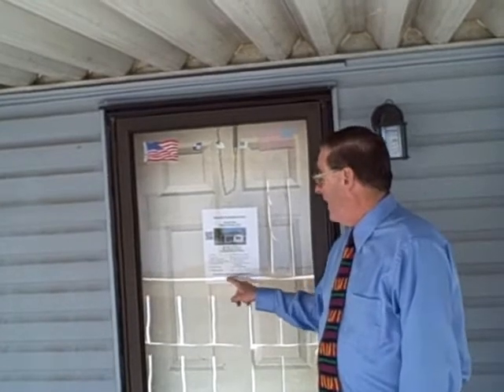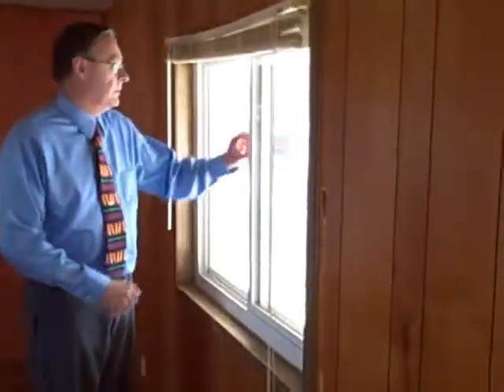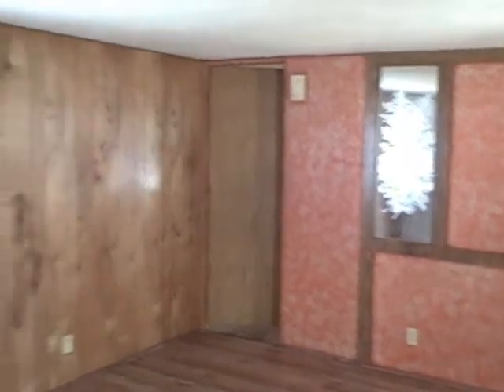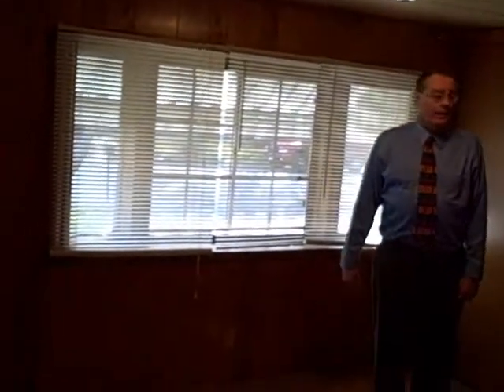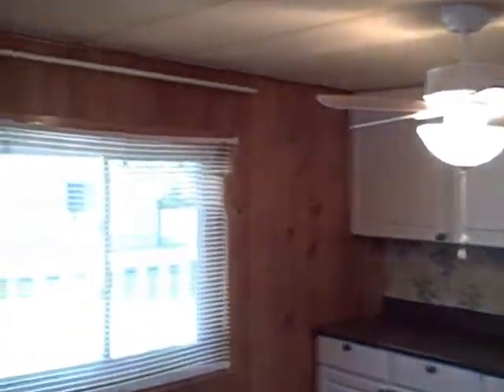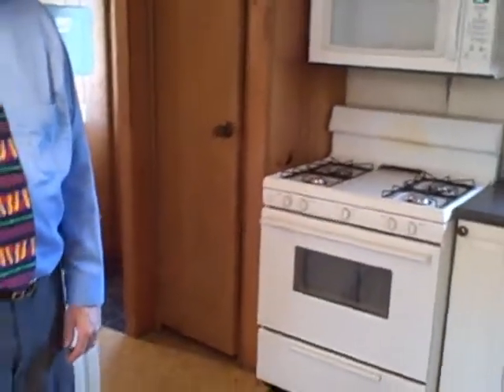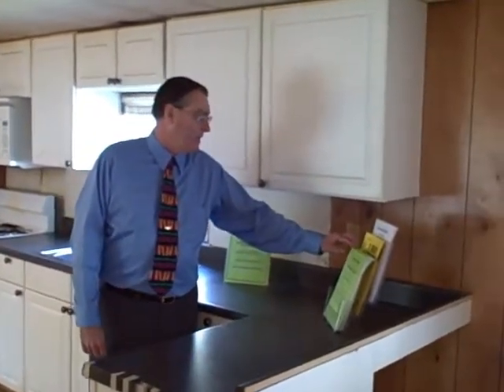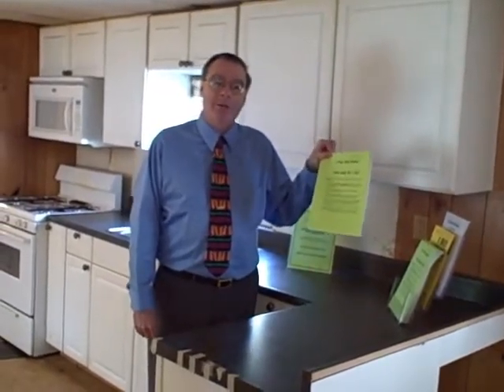210 Ellen Lane, O'Fallon IL 62269! Great Mobile Home for Sale - needs TLC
We've sold this home using one of our user-friendly owner-financing program. This is perfect for a inexpensive starter home for you! It is a 2BR, 2 bath home with a huge deck and it will stay on a rented lot. It is conveniently located near Wal-Mart and I-64 and is in a Mobile Home Subdivision not a mobile home park! The monthly lot rent is only $275 which does not include utilities. The home comes with a stove and refrigerator in the kitchen with lots of cabinets. There are also hook-ups available for a washer and dryer. It has a large fenced-in yard as well as an outside storage shed! The home does need a bit of work. It needs a bit of exterior paint, the home could use some new interior paint, and it needs new flooring in most of the rooms.. The good news is that the first month is rent-free so you can use that money for the materials and paint. It is conveniently located near Central Grade School.

The home is very easy to see with no appointment necessary! The home is on a lockbox so you can drive out and when you get there can call the number of the front door.  We will give you the lockbox code so you can look at the inside at your convenience. Pretty easy, right?  Oh, and Please leave the flyer on the door, OK?

It's conveniently located near Wal-mart and I-64 in O'Fallon.  To get there From Route 50 in O'Fallon, turn onto Hartman Lane at Hardees.  After you go south through the first stop light on Hartman lane, look for Meadowbrook Drive, and turn right.  You will then come to a stop sign.  Turn right on Powell.  Go to the end of Powell and turn left onto Ellen.  The home will be on the right and the address is 210 Ellen.   That's 210 Ellen.  Go look at it now!